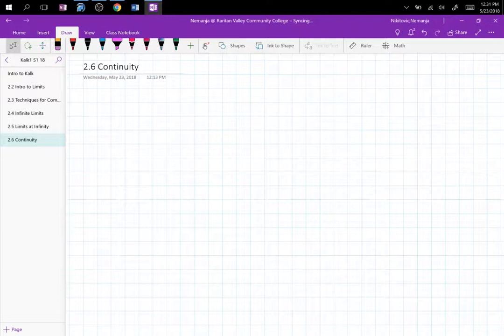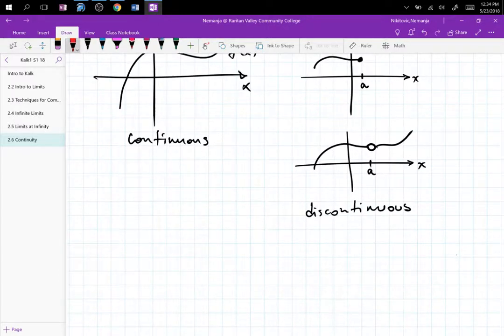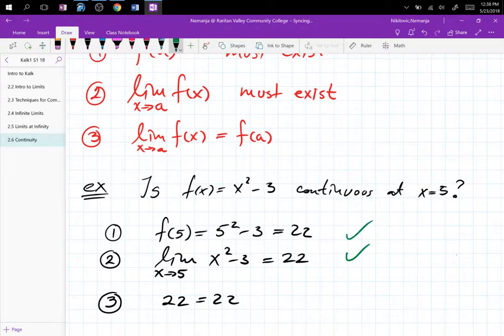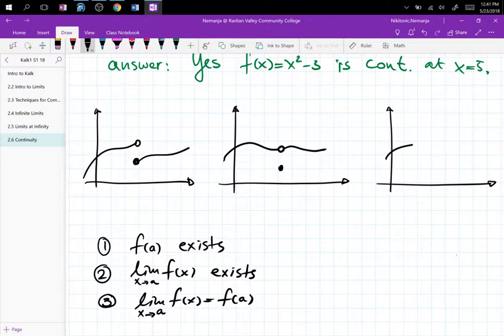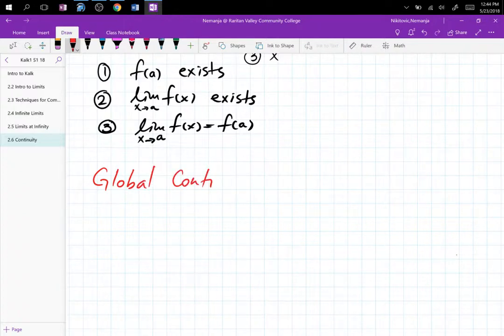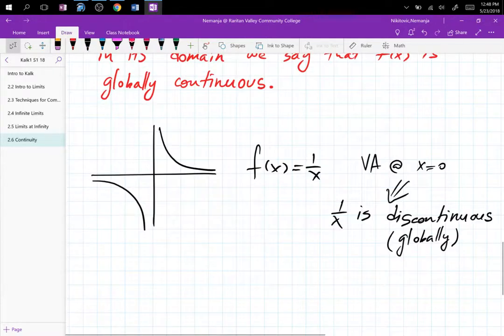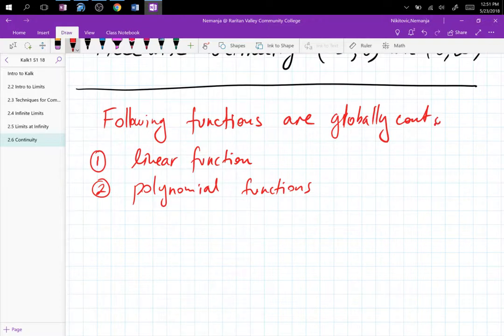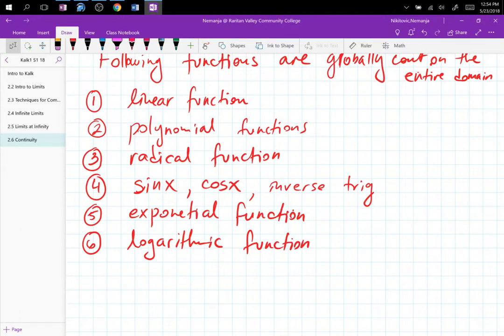Nik's Live Calculus Stream (Calculus1 2.6 Continuity)